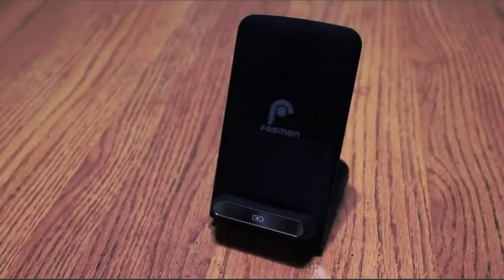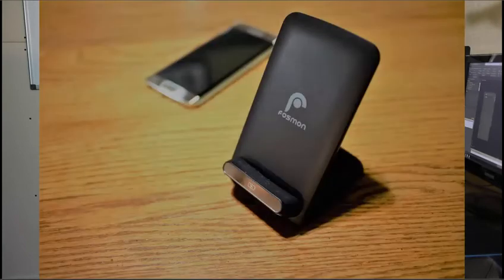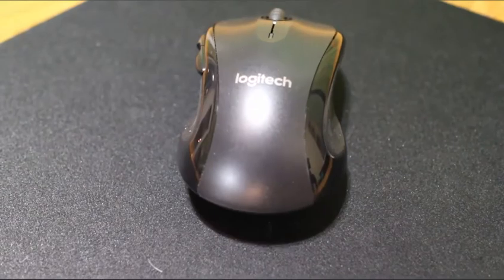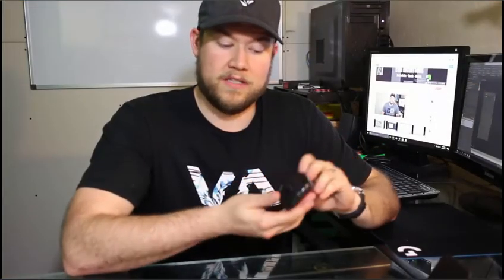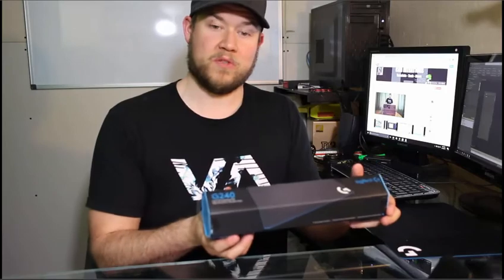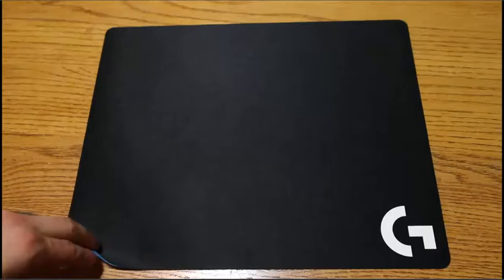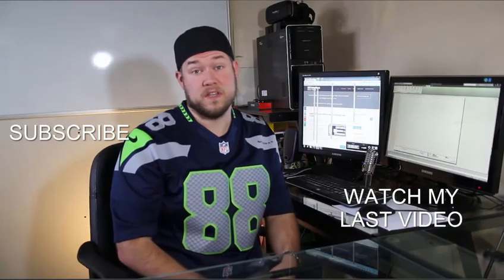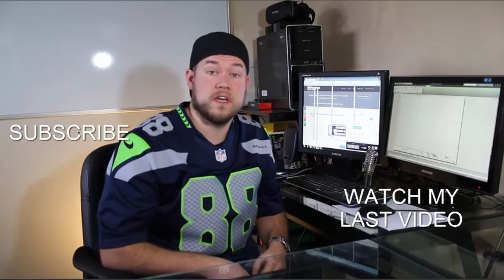What's on my Desk? Cool Tech for your Office and Desk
Links to the Products:
Fosmon Qi Charger

Logitech M510 Mouse
Logitech M705 Mouse
Logitech G240 Moouse Pad

Hey Everybody, this is my first and trial episode of What's on my Desk *(name could change hah, let me know what you think) where I'll be featuring tech and products that I like and find helpful in day to day drafting, design and engineering and that I typically have on my desk or in my office area.

I appologize in advance for the video quality, I was having some camera issues on top of having a cold so it kinda looks off to me and I sound like I have a cold for the majority of the video. But oh well I guess, I really wanted to get this video made and uploaded for you guys and I'm excited to hear the reactions. I love technology and gadgets a ton and I noticed over the past 6 months or so that my tech videos (PC, Laptop, and camera) have been some of the most viewed uploads so I really wanted to make some more and hopefully this will go on to become a regular series for the channel and blog.

Specs:
PROCESSOR: Intel® Core™ i7-6700K @ 4.4GHz-Hi-Perf.
MEMORY: 16GB DDR4 @ 3000MHz
GRAPHICS: NVIDIA® GeForce® GTX 1080 OC 8GB
HDD: 512GB Solid State Drive NVMe Samsung® 950 PRO
POWER: 850W Rosewill® Glacier 850M